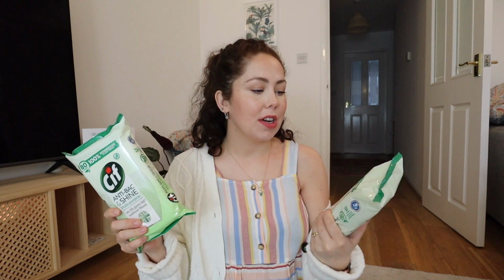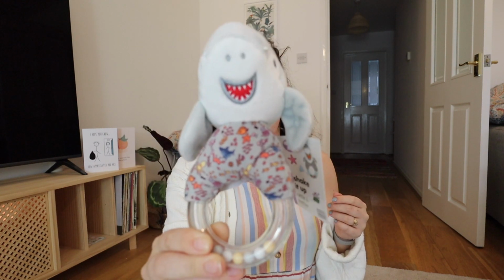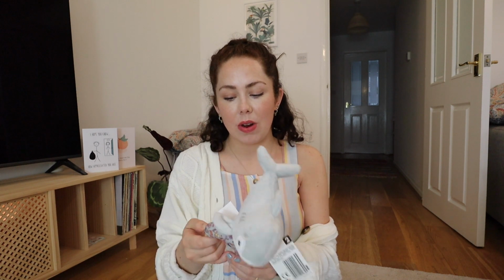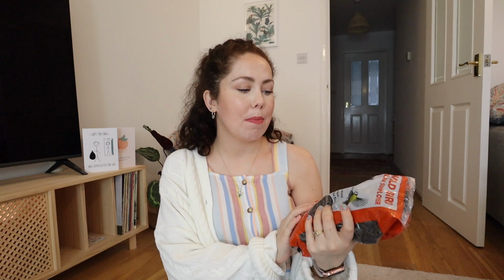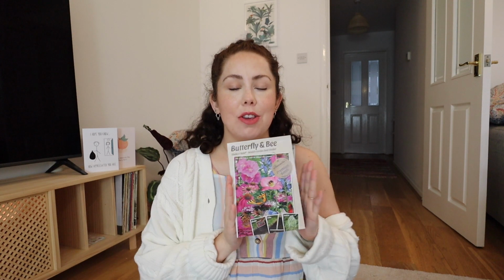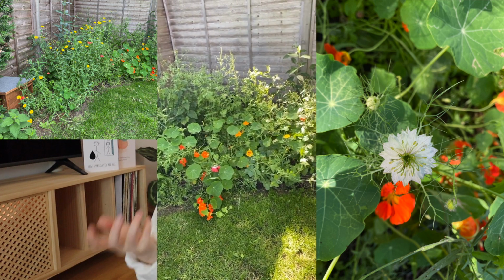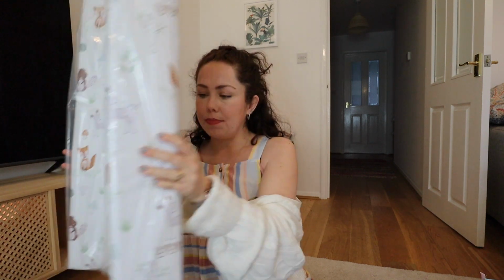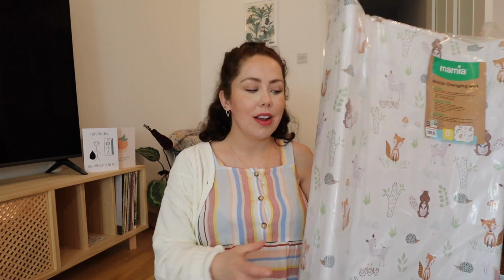SPRING POUNDLAND HAUL 2021 | New In at Poundland!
Elo! A Spring Poundland haul for you all! Showing you the new in bits I found at Poundland, so many cute Easter/Spring things, I am so looking forward to Easter this year! Do you like my idea with the Easter table? Spring means new life, flowers, sun, longer days and I can't wait! 🥰